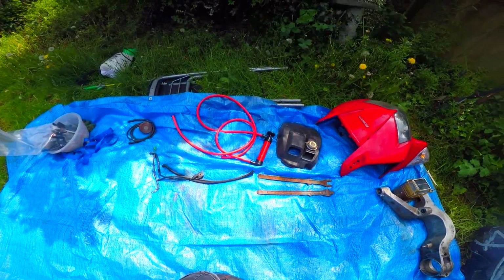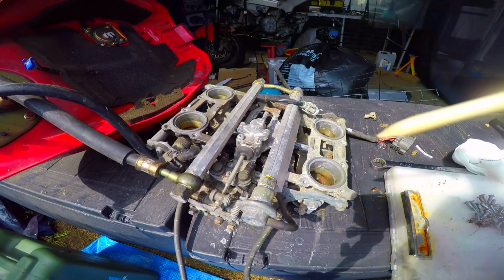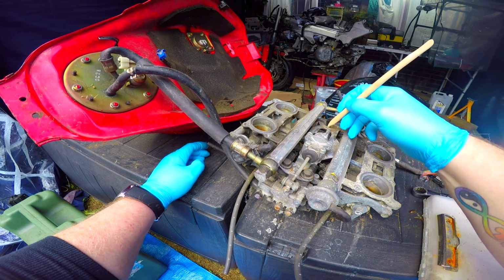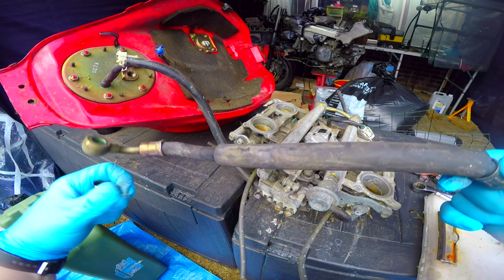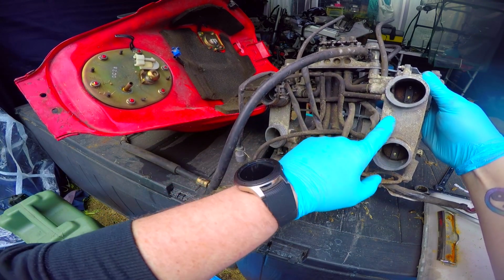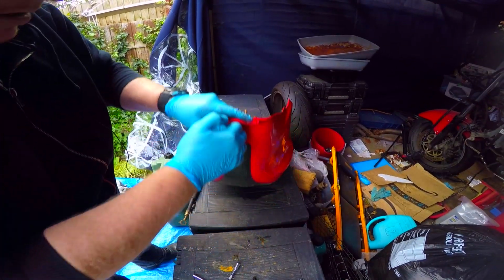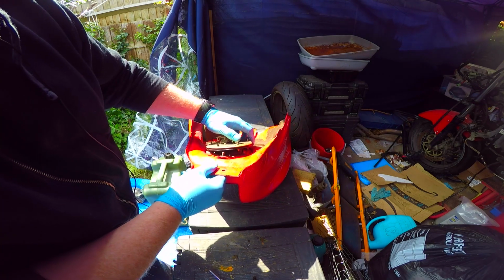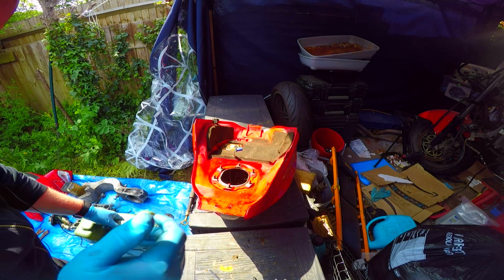How to remove Fuel Pump From VFR Fuel Tank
In this video, I dismantle the fuel tank.

Removing the main fuel line to the throttle body, the return fuel line.

The Nut holding the Banjo connector to the tank is 17mm, there are 2 washers either side of the connector remember to keep these.

The Bolt attaching it to the tanks is a Hex Key Bolt again 2 washers either side of the banjo.

The Fuel Pump is held in with 10mm Nuts, once these are removed it is just a case of wiggling the pump out of the tank

My Gear/Equipment

Knox Armour
Sena 20S
Sena GP-10
Roadcraft manual